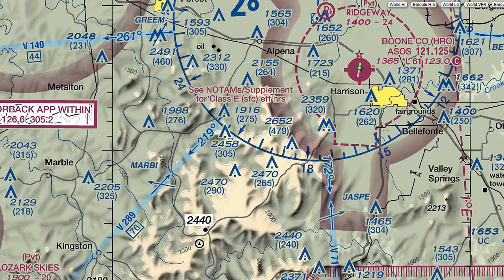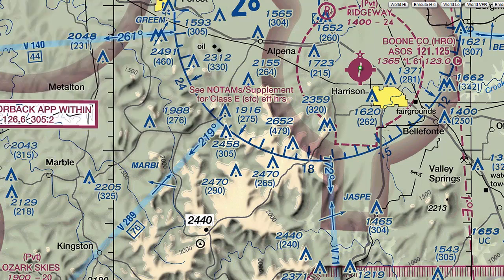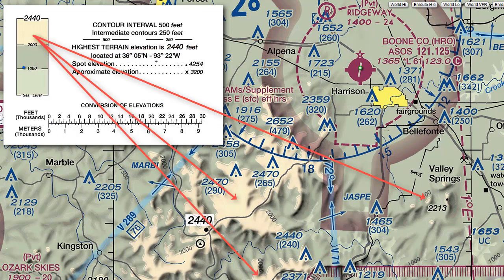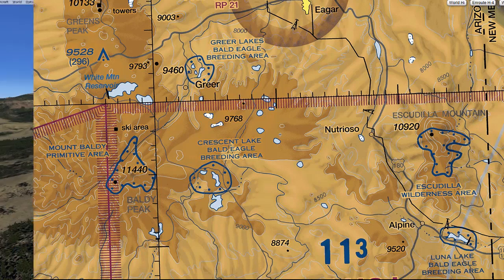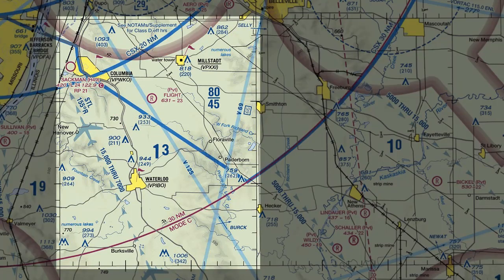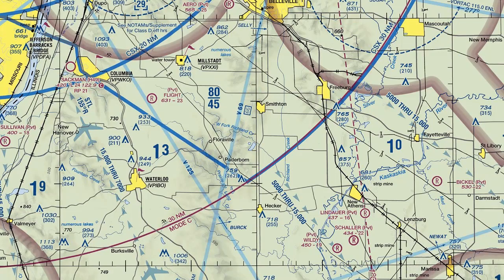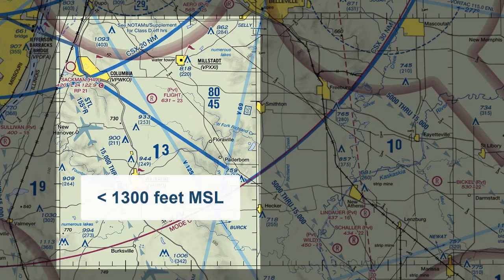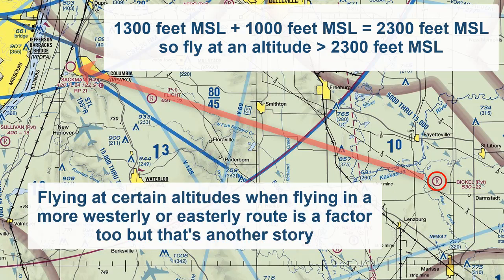Charts - Part 1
This video discusses how to interpret elevation on a chart such as spot elevations, maximum elevations and contour lines.  Learn to fly today!